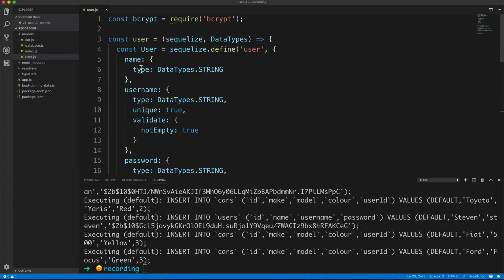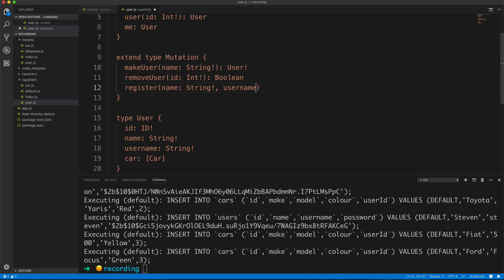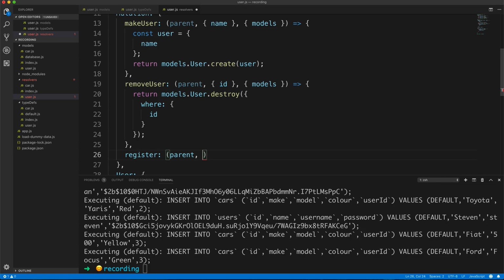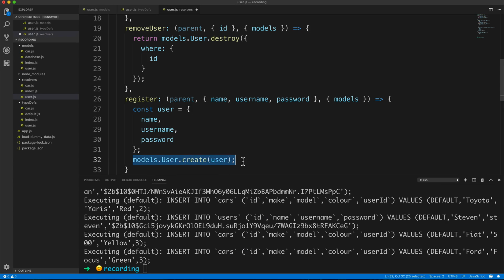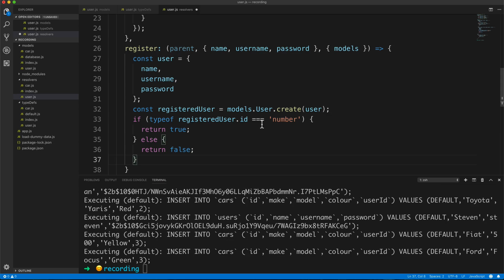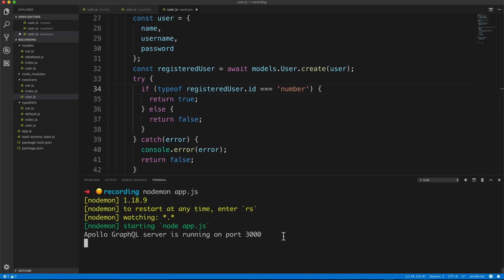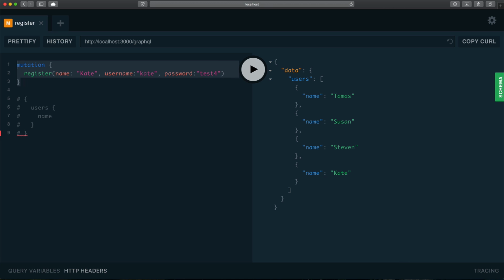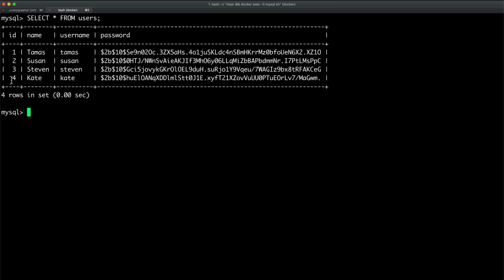24Registering a user via GraphQL